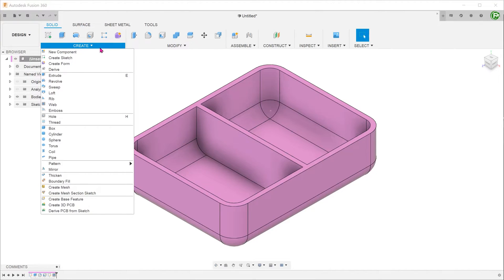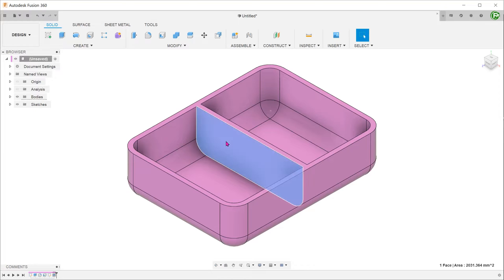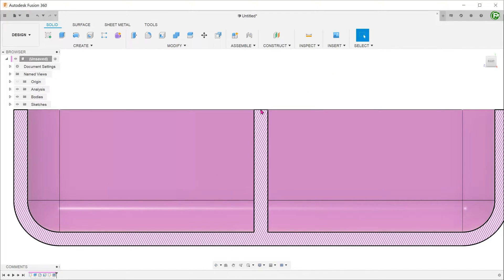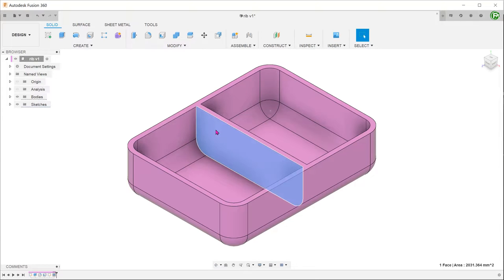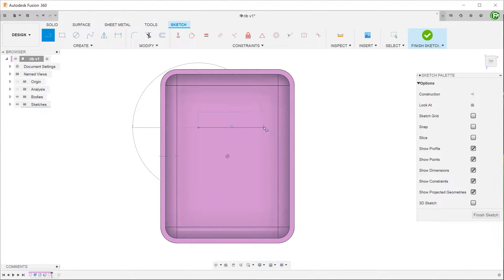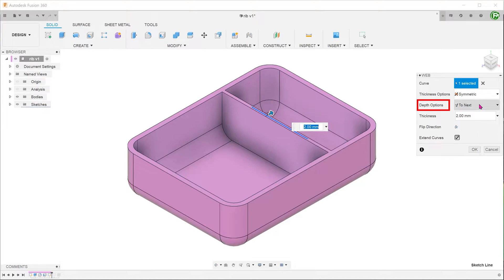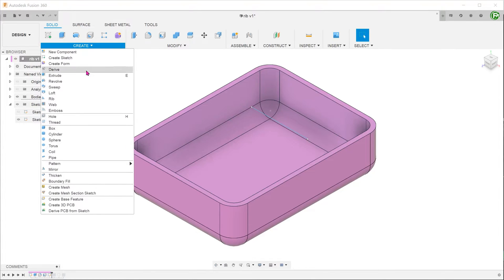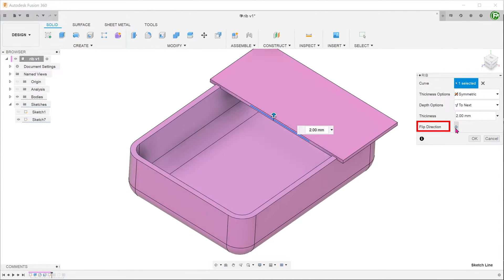Fusion 360 - Web VS Rib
Deciding between the web and rib commands in Fusion 360.